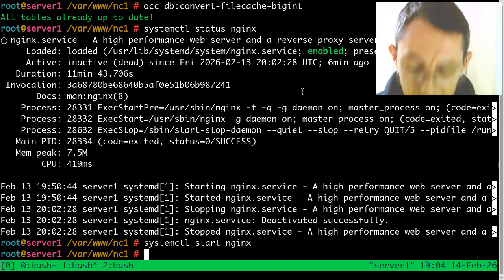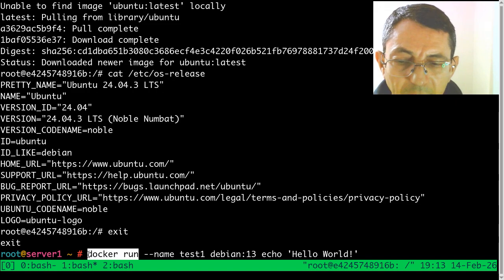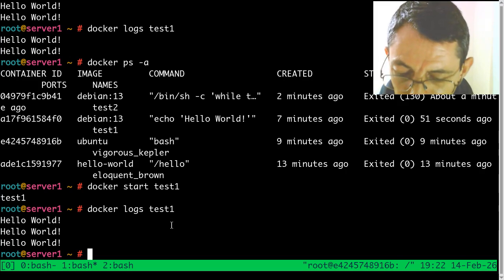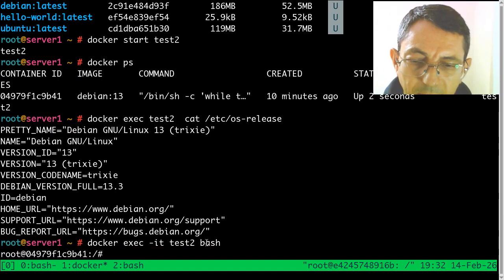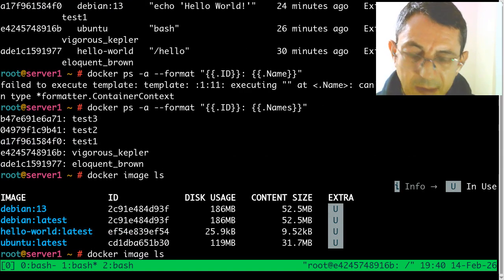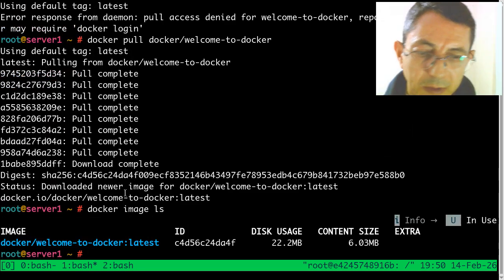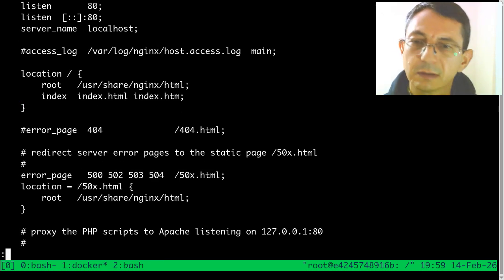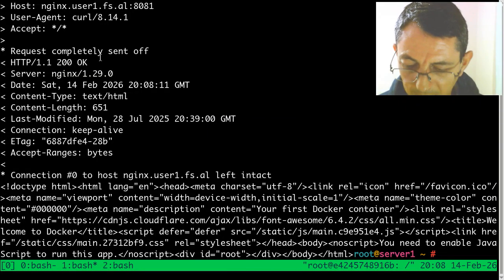CloudApps (2026): Meeting 15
Docker intro.